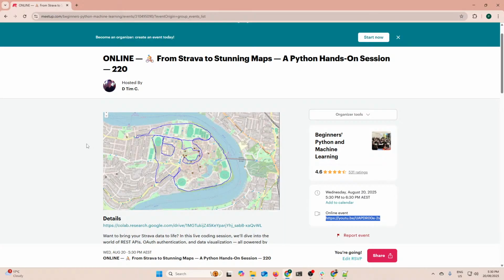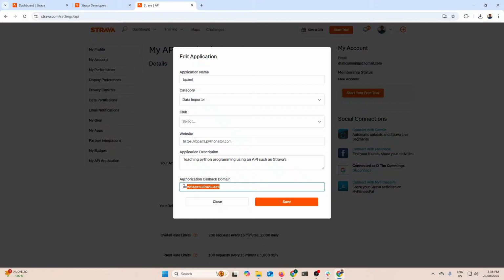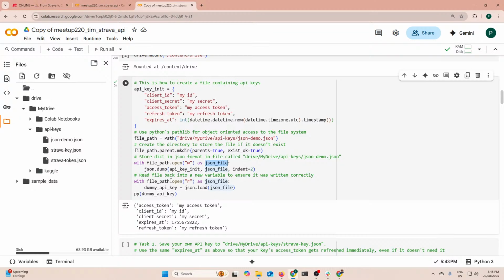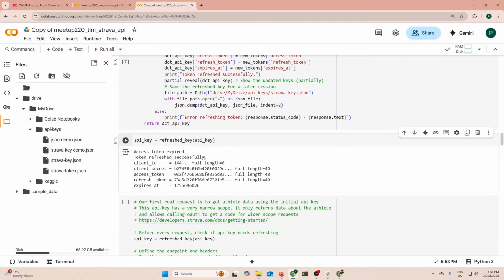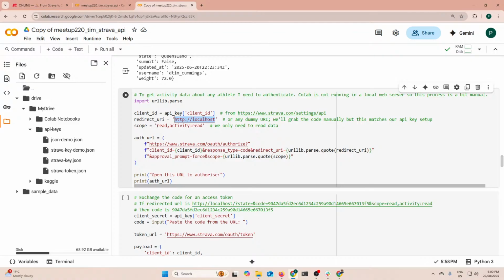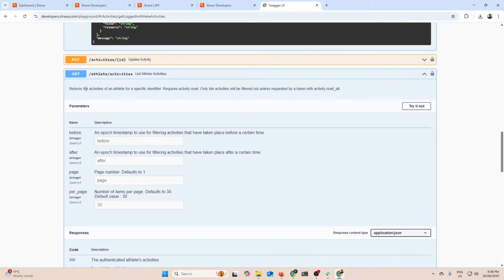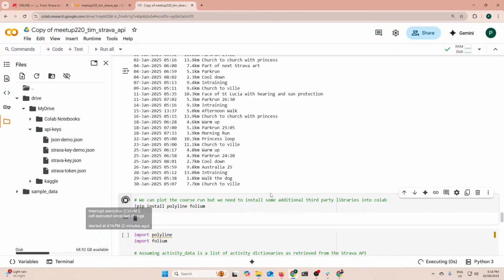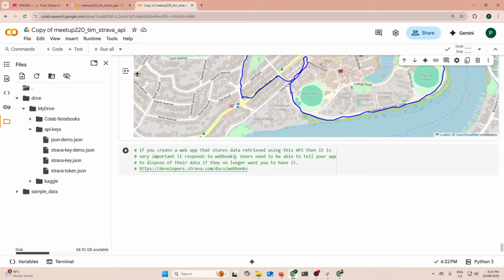220 🚴‍♂️ From Strava to Stunning Maps — A Python Hands-On Session in Google Colab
Want to bring your Strava data to life? In this live coding session, we’ll dive into the world of REST APIs, OAuth authentication, and data visualization — all powered by Python in Google Colab. Whether you’re a cyclist, runner, or just curious about APIs, you’ll learn practical skills to connect with Strava, pull your activity data, and map it beautifully.

You’ll Learn How To:

- Use Python’s requests library to talk to REST APIs.
- Work with Strava’s REST API using access tokens.
- Refresh access tokens automatically for smooth data access.
- Collect personal activity data from Strava.
- Use OAuth to get tokens with broader permissions.
- Retrieve and analyze activity details.
- Plot your activity routes on an interactive map.

No prior experience with Strava’s API is required — just a curiosity for data and a love for hands-on learning. Bring your own Strava account (free is fine), and follow along in Google Colab without installing anything locally. Make sure you have a couple of activities in your strava account.